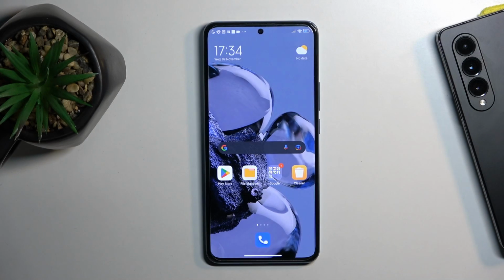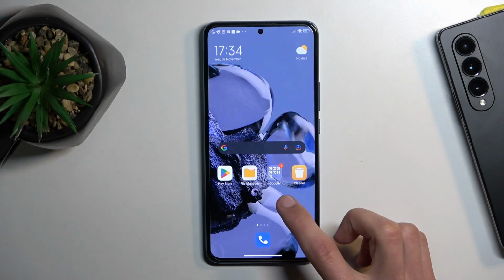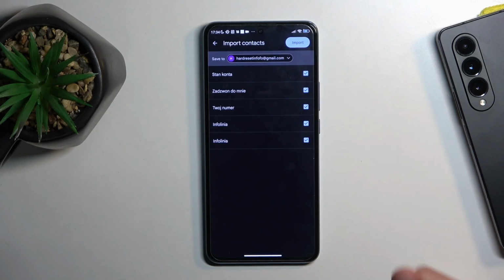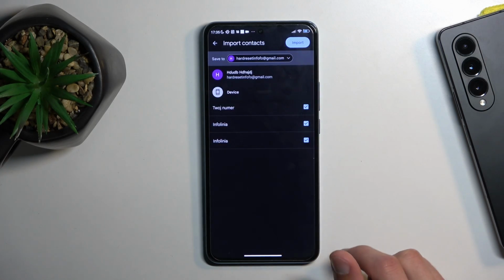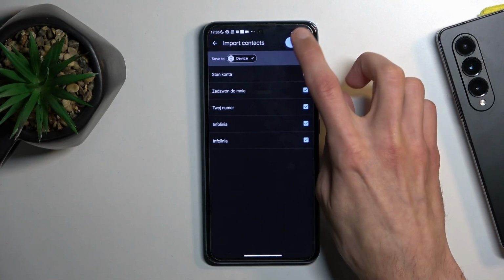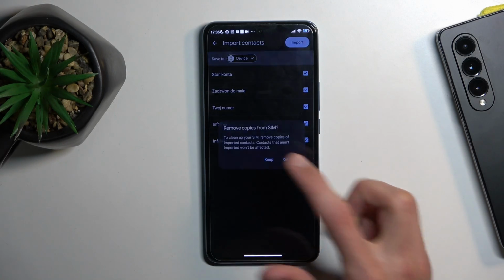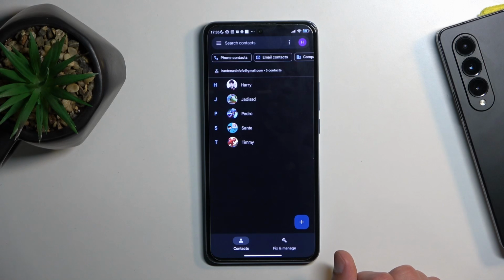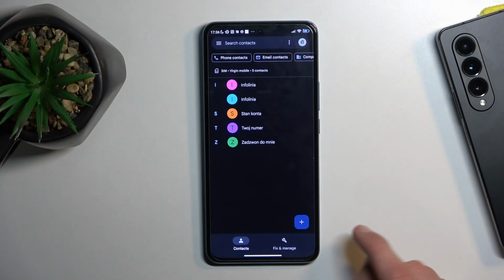How to Import Contacts from SIM in XIAOMI 12T Pro – Relocate Contact List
If you’d like to import contacts saved on your SIM to the XIAOMI 12T Pro memory, then here we are coming to show you how to do it! In this tutorial we would like to show you how easily you can find proper option, which will allow you to transfer the contacts easily. So let’s follow all shown steps and successfully import the contacts.

How to transfer contacts in XIAOMI 12T Pro? How to move contacts in XIAOMI 12T Pro? How to transport contacts in XIAOMI 12T Pro? How to move contacts from SIM to XIAOMI 12T Pro? How to import contacts to XIAOMI 12T Pro? How to export contacts in XIAOMI 12T Pro? How to manage contacts in XIAOMI 12T Pro?